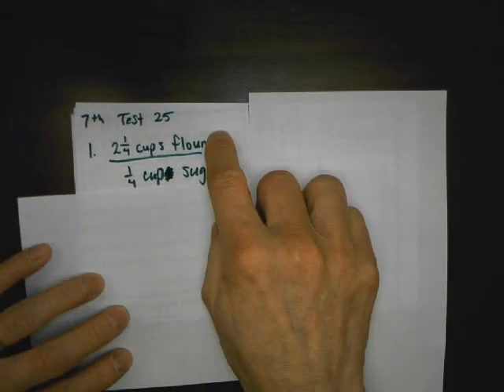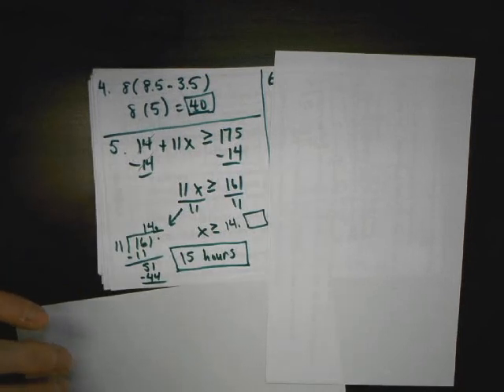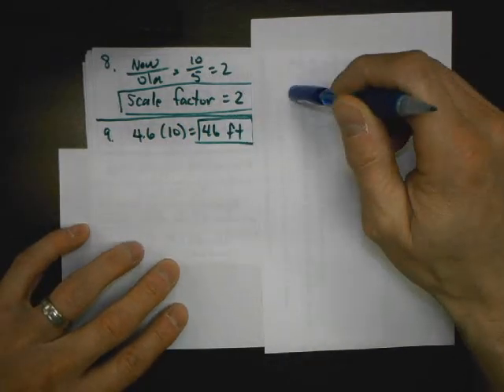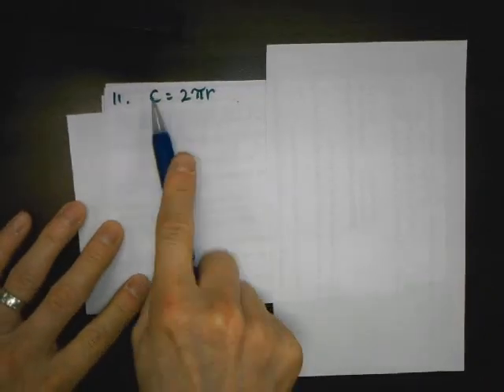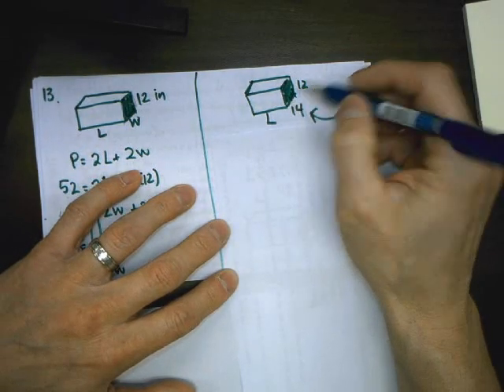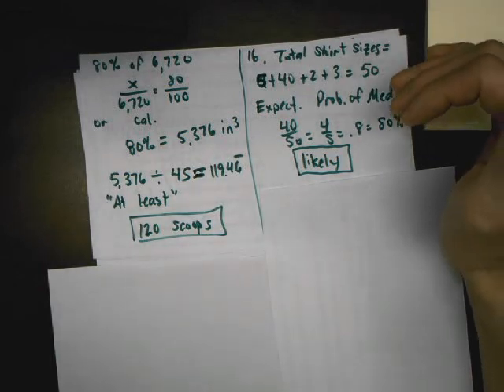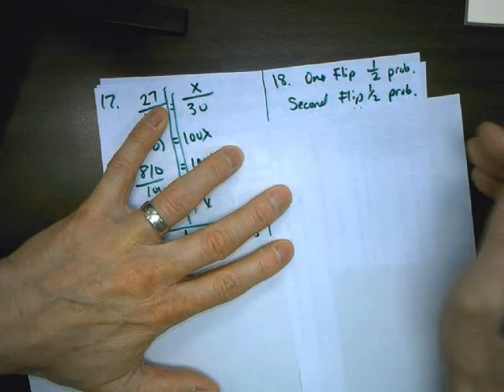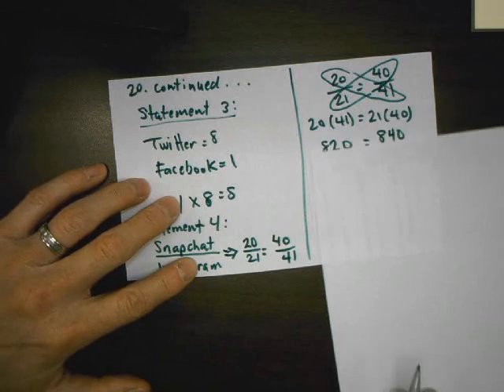7th Grade Math Test 25 Study Guide Video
7th Grade Math Test 25 Study Guide Video
Time Stamp: #2 - 1:01, #3 - 1:26, #4 - 2:14, #5 - 2:33, #6 - 3:48, #7 - 4:38, #8 - 5:24, #9 - 6:07, #10 - 6:32, #11 - 7:31, #12 - 9:22, #13 - 10:32, #14 - 12:31, #15 - 13:15, #16 - 14:48, #17 - 15:39, #18 - 16:53, #19 - 17:20, #20 - 18:29